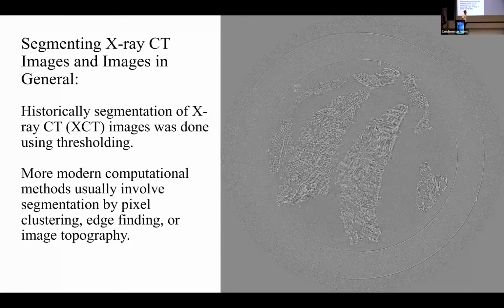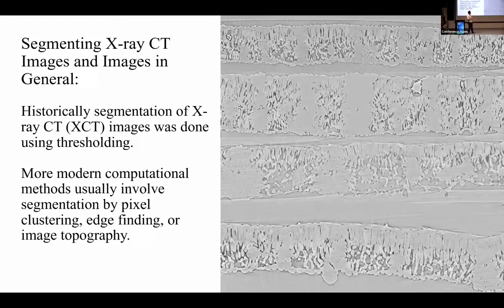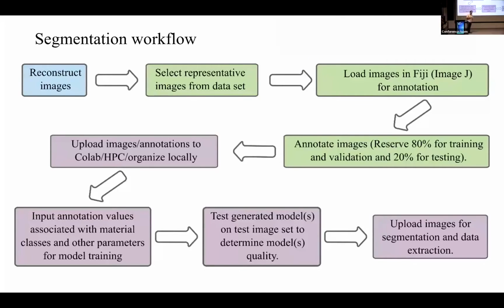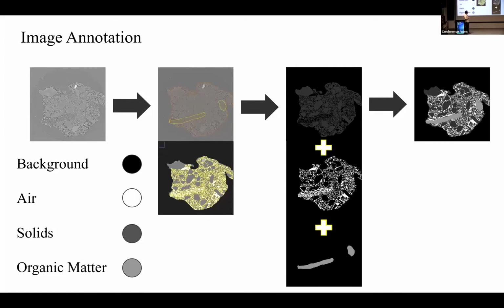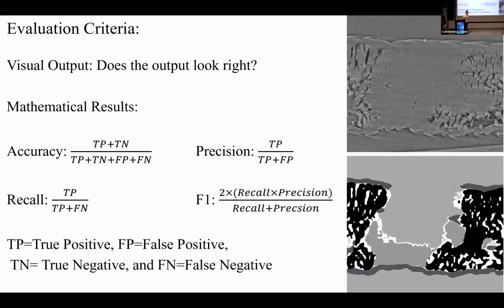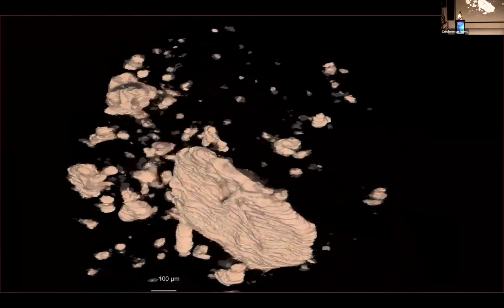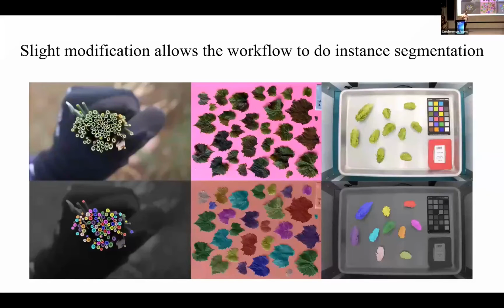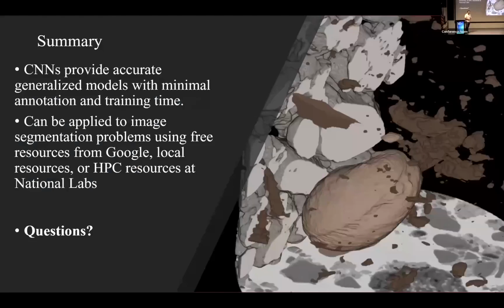A Workflow for Rapid Multimodal Image Segmentation | 2022 EMSL User Meeting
Devin Rippner of the U.S. Department of Agriculture, presented "A Workflow for Rapid Multimodal Image Segmentation" at the 2022 EMSL User Meeting.